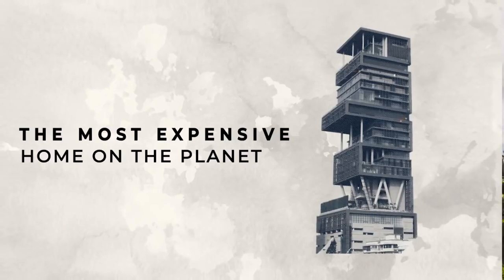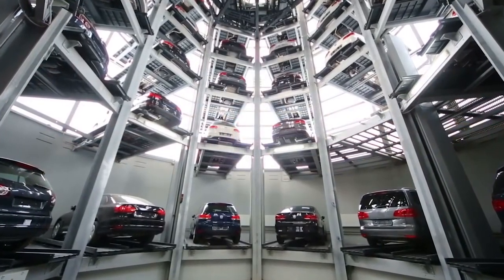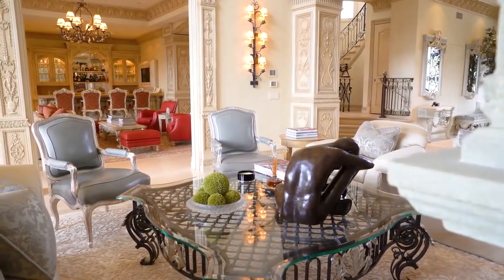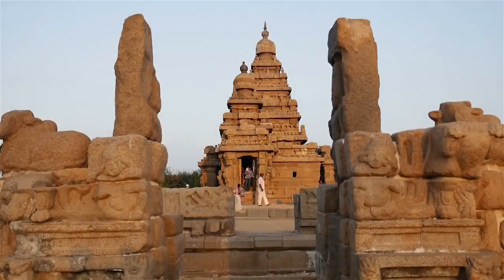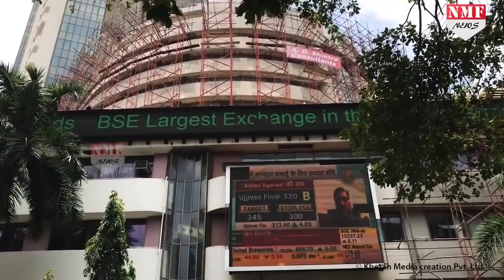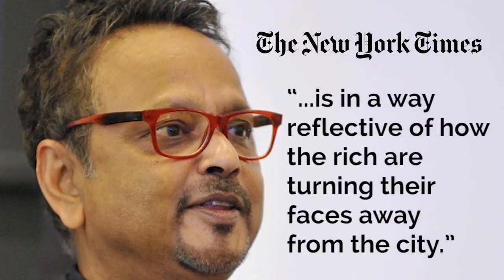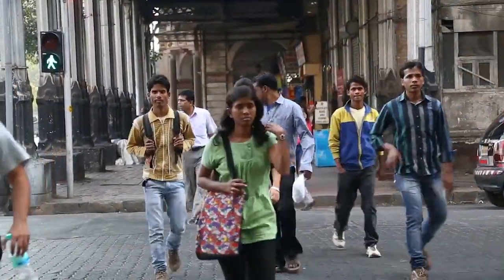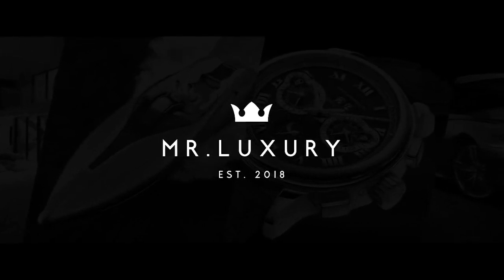The Most Expensive House In The World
This video is about , Mosxpensive